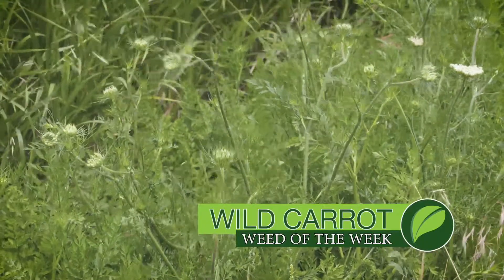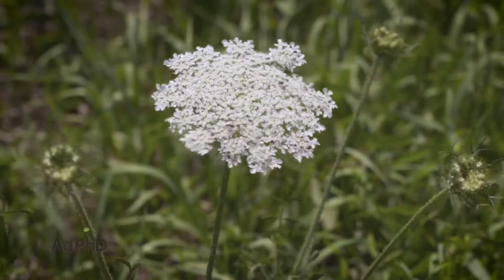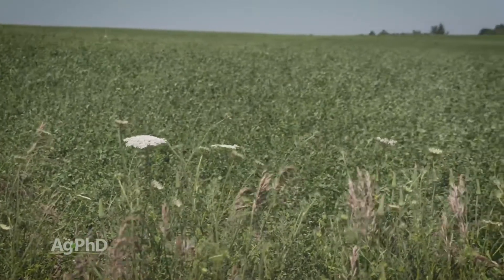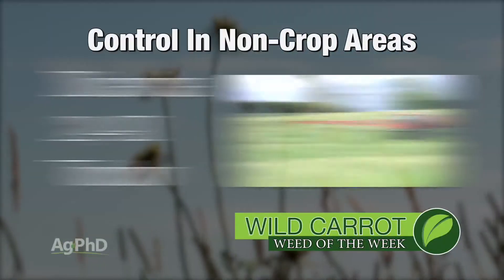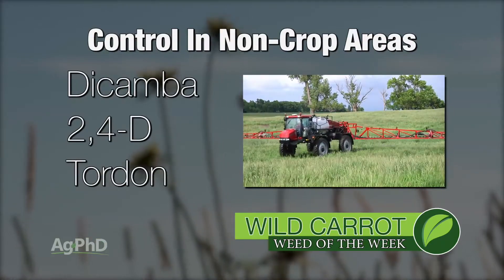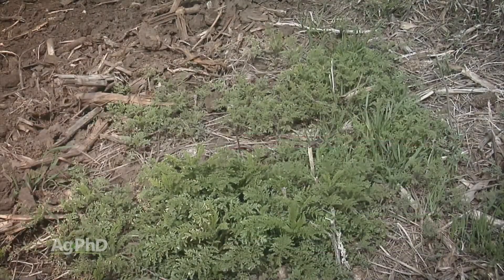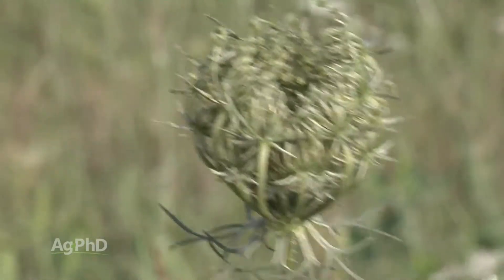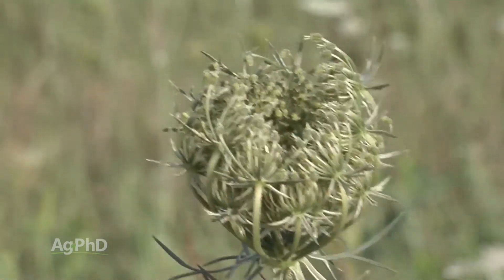Weed of the Week #1007 Wild Carrot (Air Date 7-23-17)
Learn how to get wild carrot under control on and around your farm.